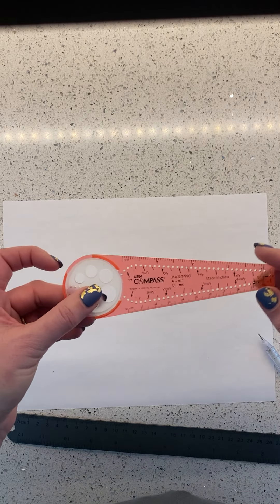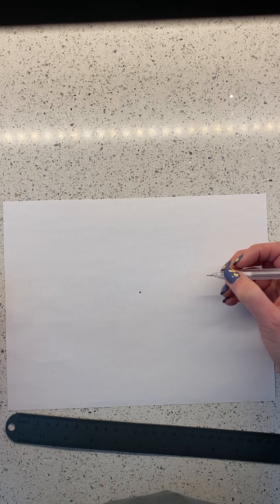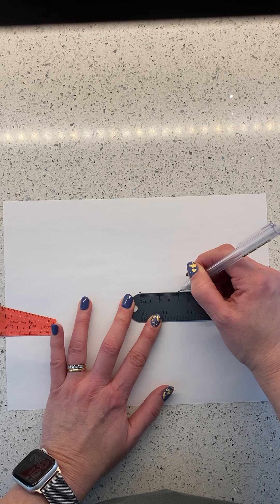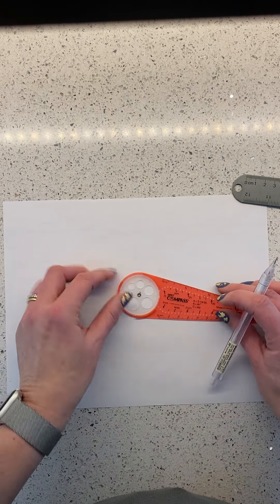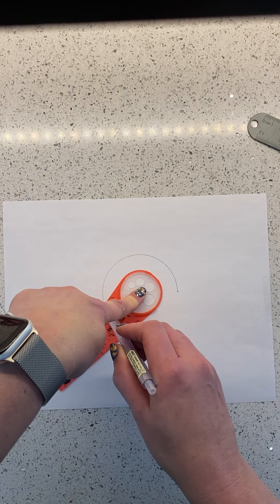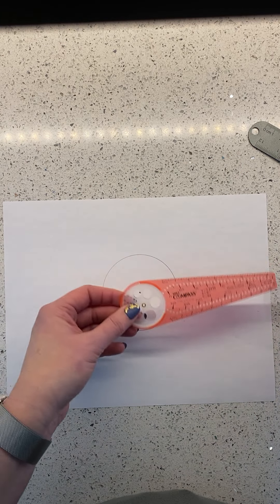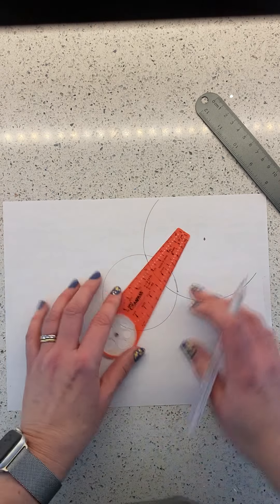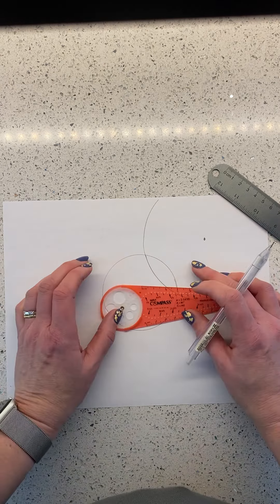How to use a Safe-T compass to draw circles